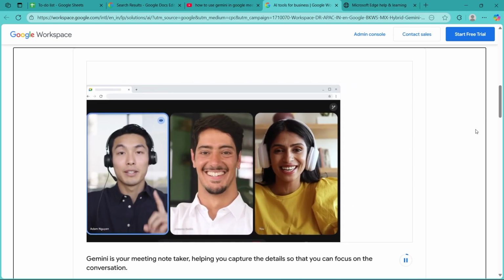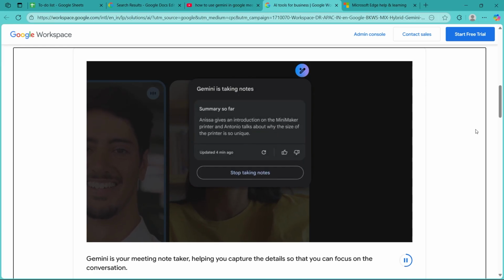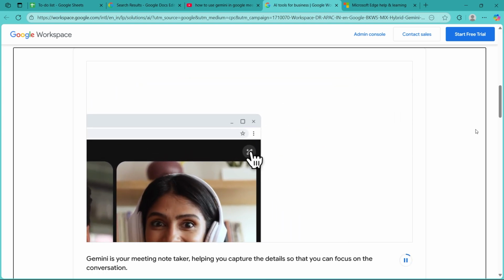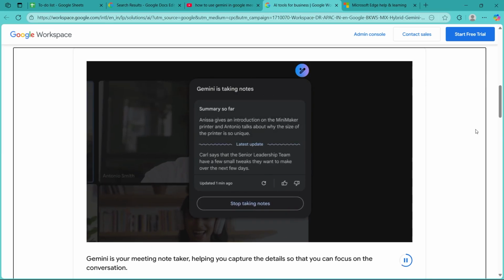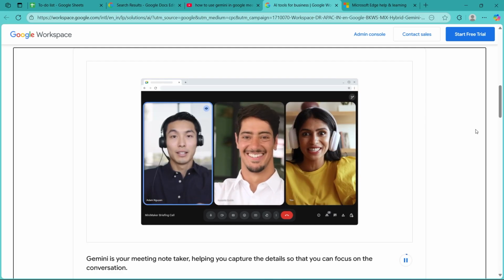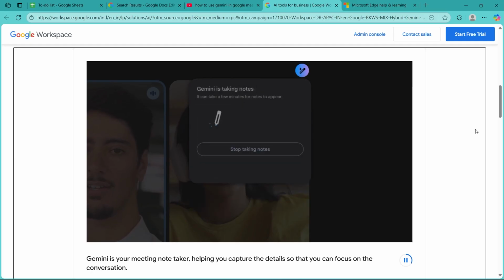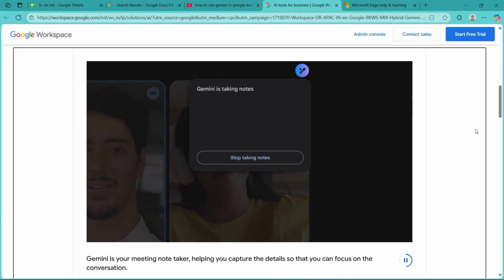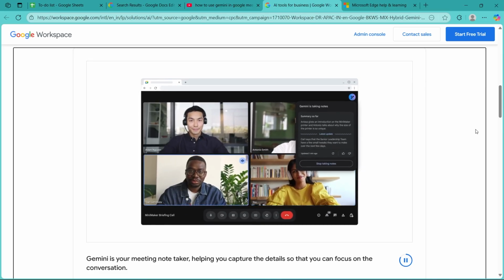How to Use Gemini in Google Meet - Step By Step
How to Use Gemini in Google Meet - Step By Step In this guide, I’ll show you exactly how to use Gemini in Google Meet to make your meetings smarter and more productive. You’ll learn how to enable Gemini AI during your video calls, use it for real-time meeting summaries, get automated note-taking, action items, and quick insights without needing to multitask. Whether you’re running team meetings, client calls, or brainstorming sessions, Gemini in Google Meet helps you stay focused while AI takes care of the details. By the end of this tutorial, you’ll know how to integrate Gemini AI into Google Meet and unlock powerful features to save time and improve collaboration.